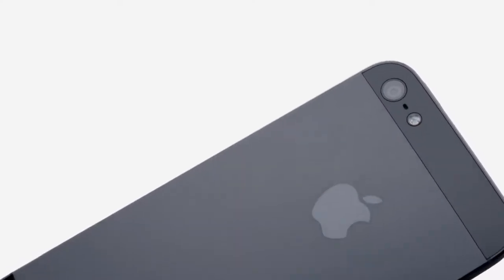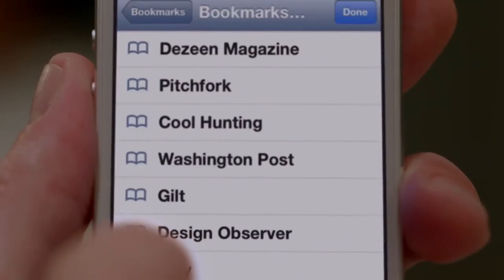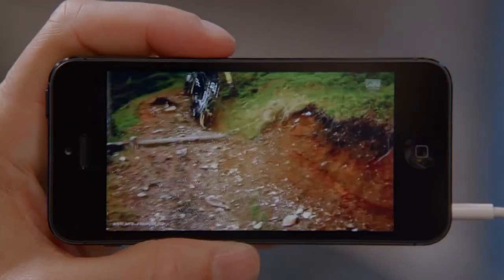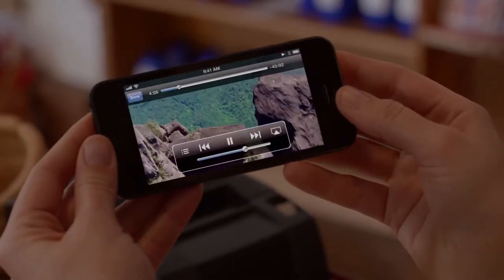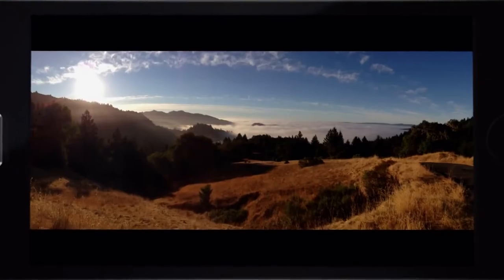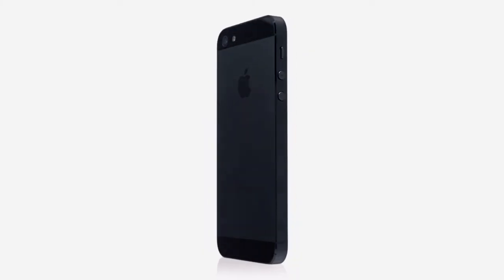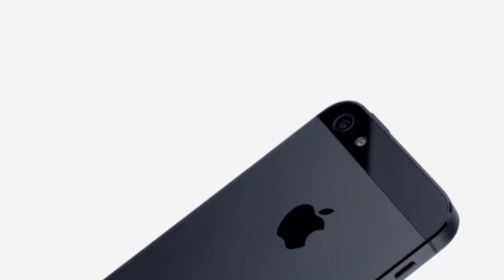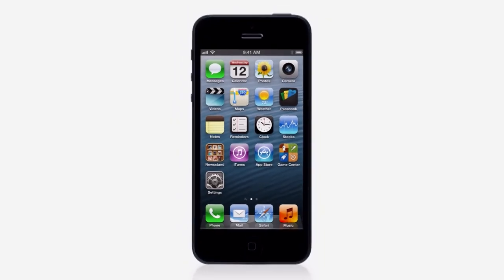Apple Introducing iPhone 5